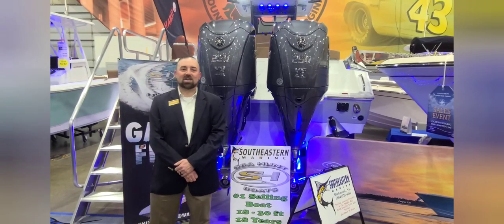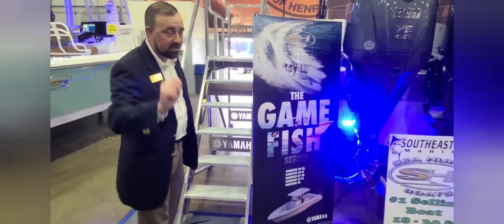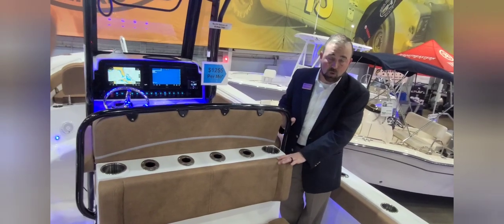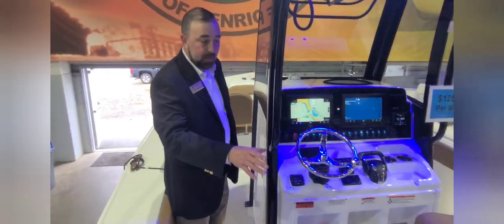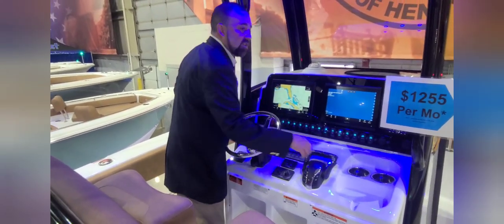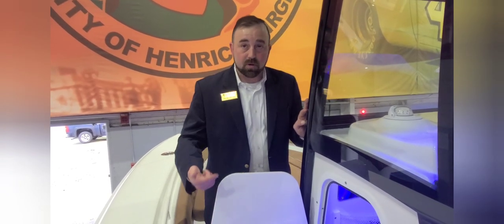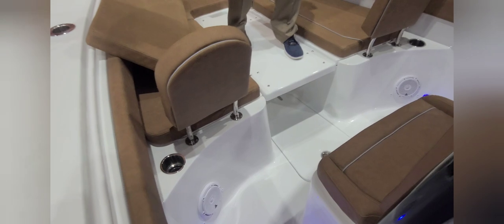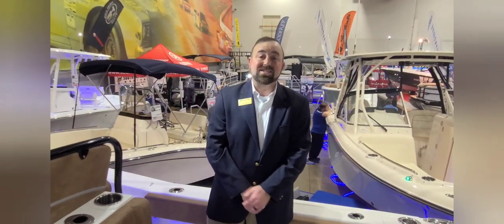2023 Sea Hunt 27 Gamefish FS with Yamaha F250XSBs for sale in Richmond VA @ SoutheasternMarine.Net.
This is a video walk through of a 2023 Sea Hunt 27 Gamefish center console with Yamaha F250XSBs and Load Rite Trailer that is available for sale at SoutheasternMarine.Net in Richmond, VA.